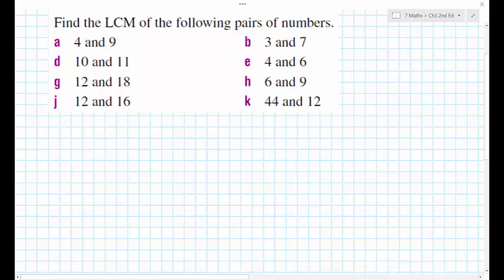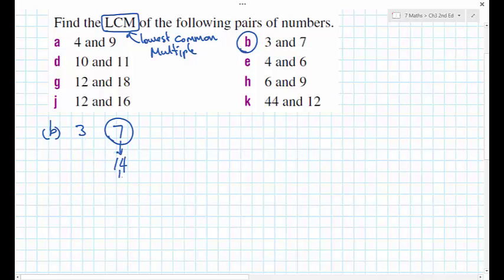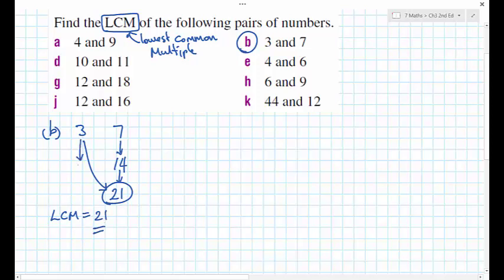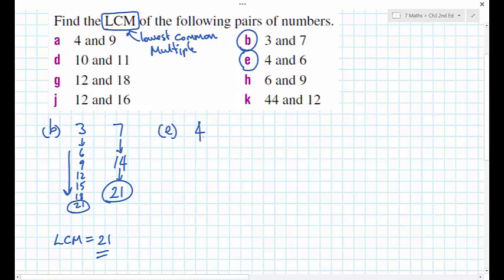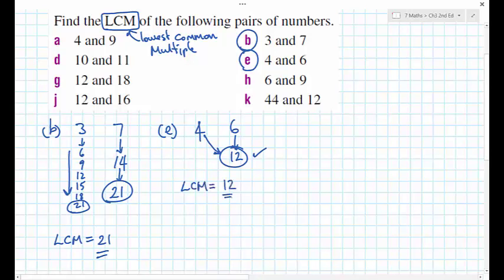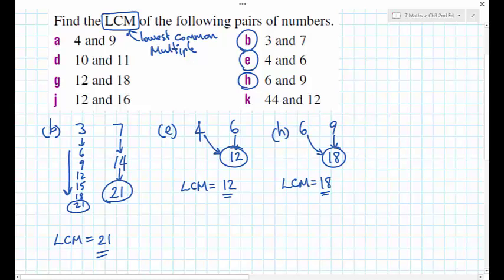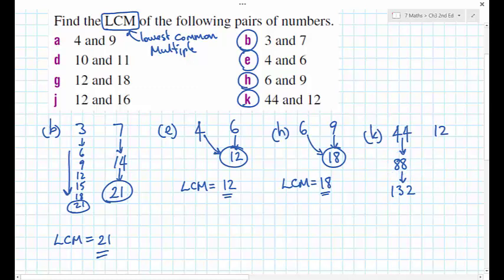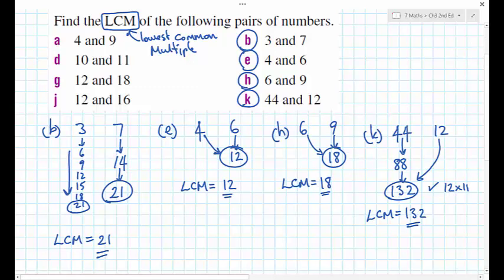7mat 3B Q7 finding lowest common multiple LCM 16